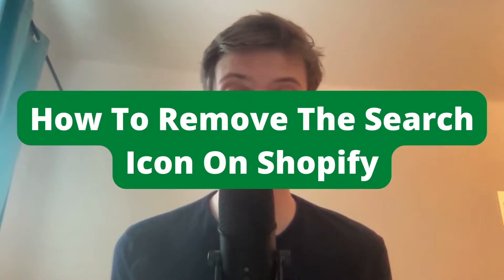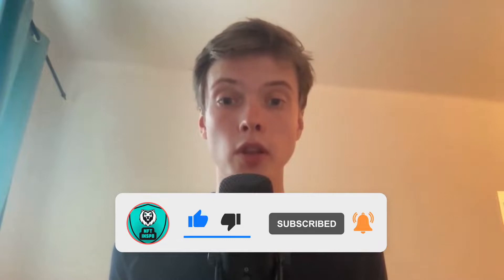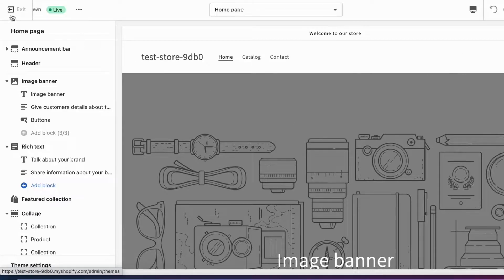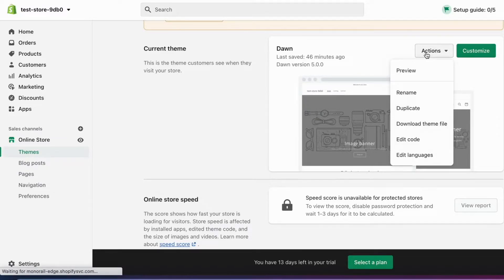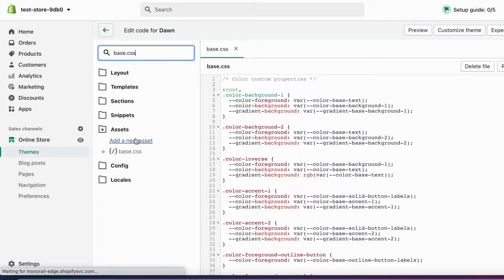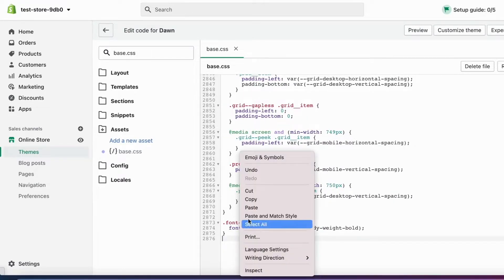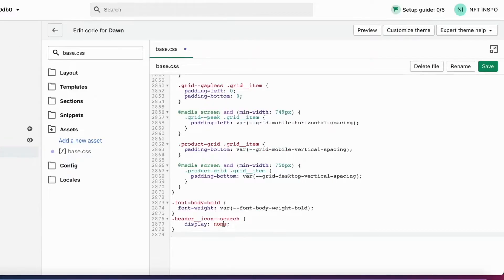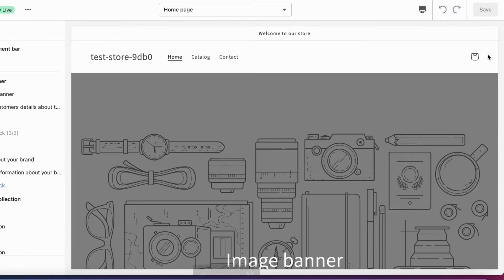How To Remove The Search Icon On Shopify (EASY 2022)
In this video I will show you how to remove search icon on shopify. After you have watched this you will know how to delete search icon on shopify.

This is a tutorial on remove search icon on shopify